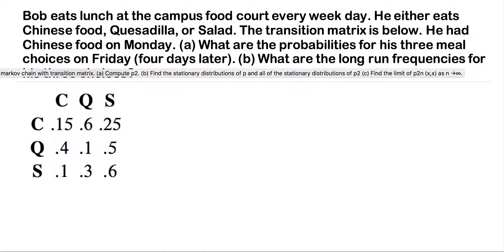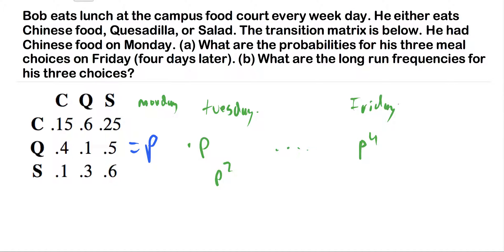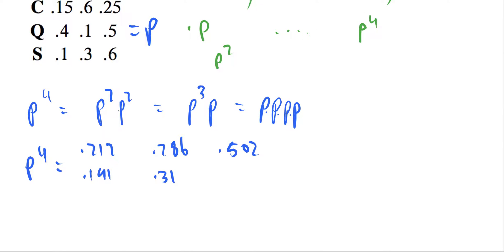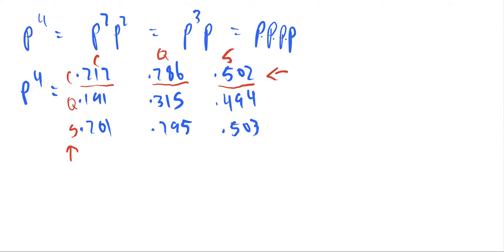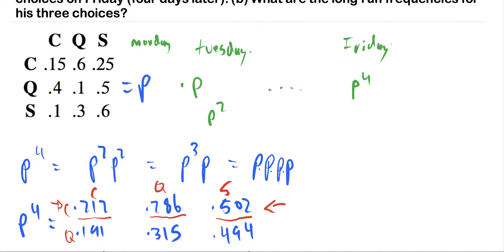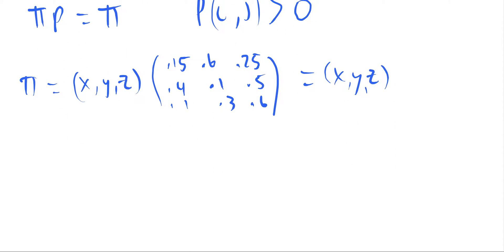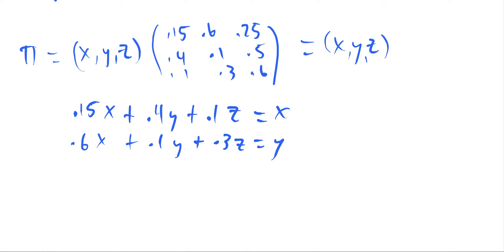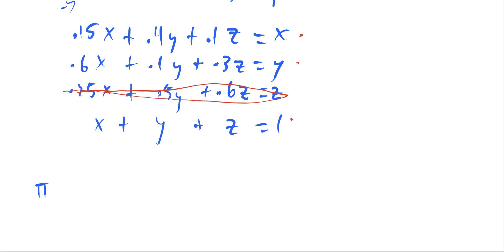Long run frequencies for Chinese food, quesadilla, salad markov chain.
Bob eats lunch at the campus food court every week day. He either eats Chinese food, Quesadilla, or Salad. The transition matrix is below. He had Chinese food on Monday. (a) What are the probabilities for his three meal choices on Friday (four days later). (b) What are the long run frequencies for his three choices?